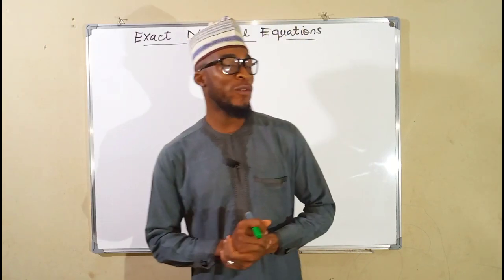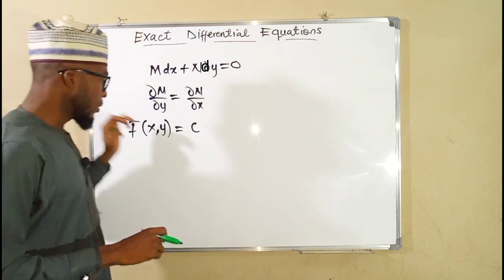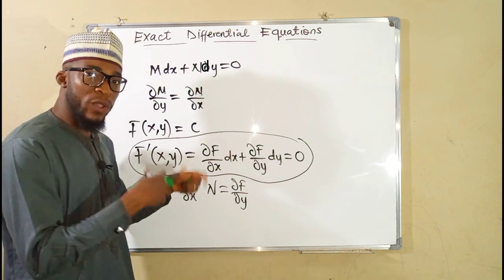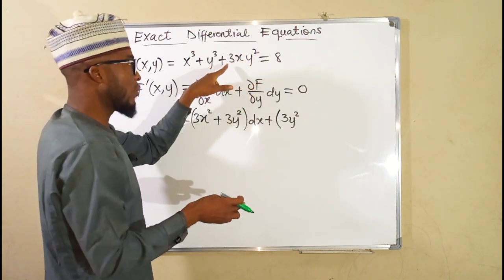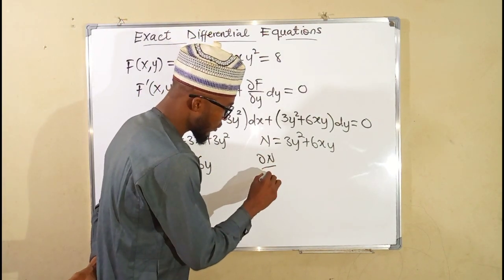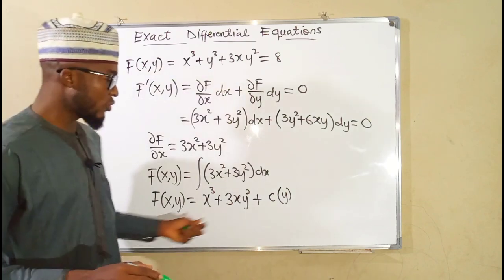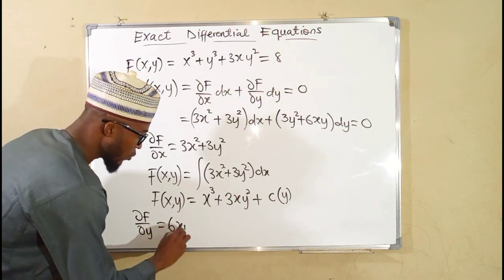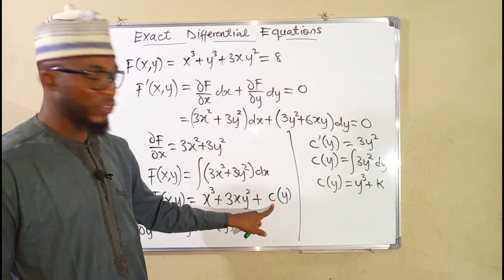How to Solve EXACT Differential Equations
Definition of Exact Equation

A differential equation of type

Mdx+Ndy=0 where M and N are all functions of x

is called an exact differential equation if there exists a function of two variables F(x,y) with continuous partial derivatives such that

dF(x,y) = Mdx+Ndy.

The general solution of an exact equation is given by

F(x,y)=C,

where C is an arbitrary constant.

Test for Exactness

Let functions M and N have continuous partial derivatives in a certain domain D. The differential equation Mdx+Ndy =0 is an exact equation if and only if

∂M/∂y=∂N/∂x.

Algorithm for Solving an Exact Differential Equation

First it’s necessary to make sure that the differential equation is exact using the test for exactness:

∂M/∂y=∂N/∂x.

Then we write the system of two differential equations that define the function F(x,y):

∂F/∂x=M and ∂F/∂y=N

Integrate the first equation over the variable x. Instead of the constant C, we write an unknown function of y:

F(x,y) = ∫M(x,y)dx.

The we differentiating with respect to y, we substitute the function F(x,y)into the second equation:

∂F/∂y = ∂/∂y[∫M(x,y)dx+φ(y)]=N(x,y).

From here we get expression for the derivative of the unknown function φ(y):

φ′(y)=M−∂F/∂y

By integrating the last expression, we find the function φ(y) and, hence, the function F(x,y):

F(x,y) = ∫Mdx+φ(y).

The general solution of the exact differential equation is given by

F(x,y)=C.